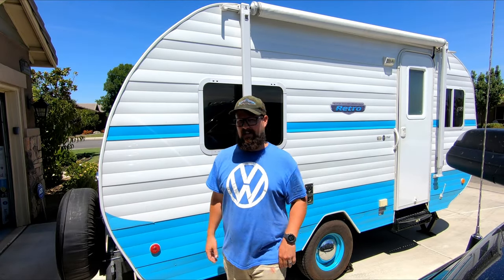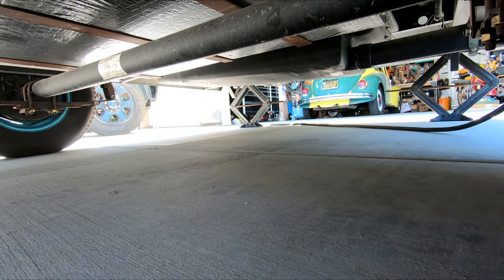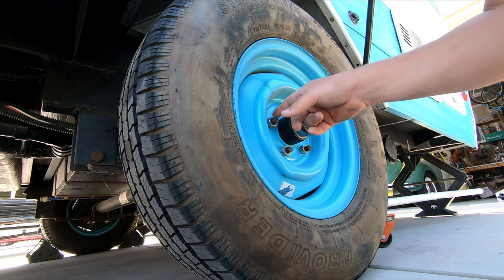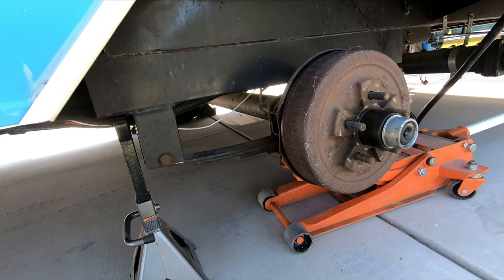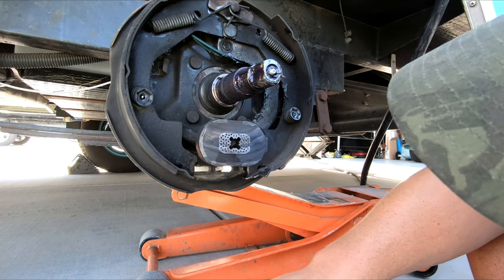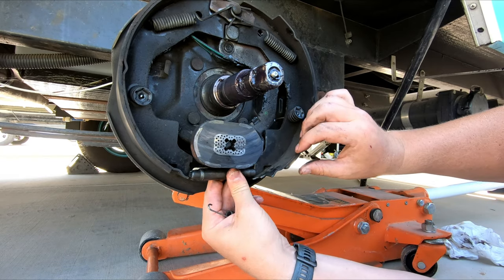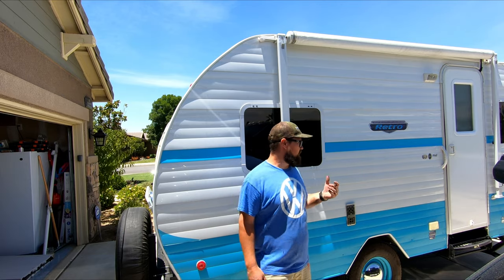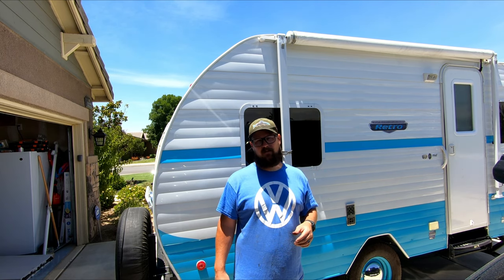How To Jack Up A Travel Trailer // Trailer Brake Repair & Bearing Removal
How to jack up a single axle leaf spring travel trailer.  Wheel hub was making an awful noise, so I opened it up and inspected the wheel bearing and trailer brakes. Luckily I was able to reinstall everything.